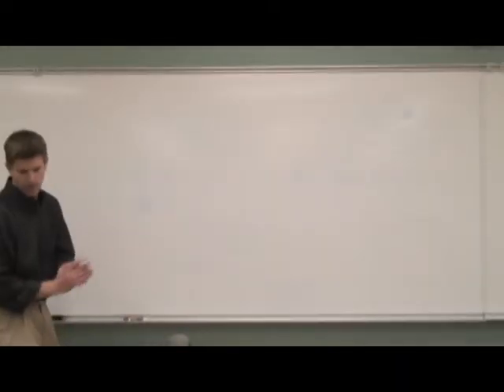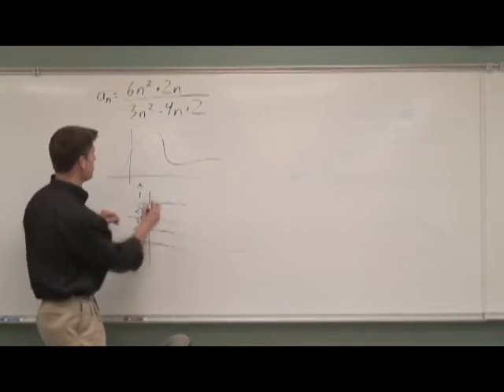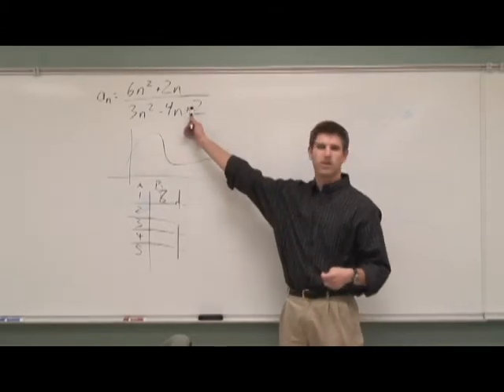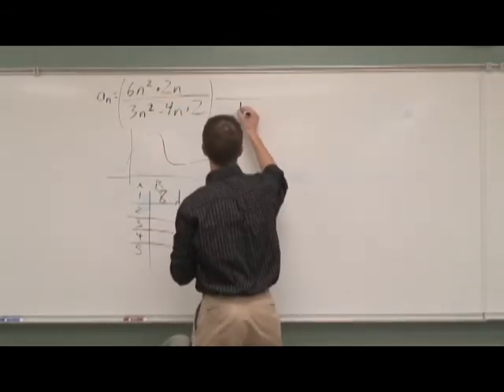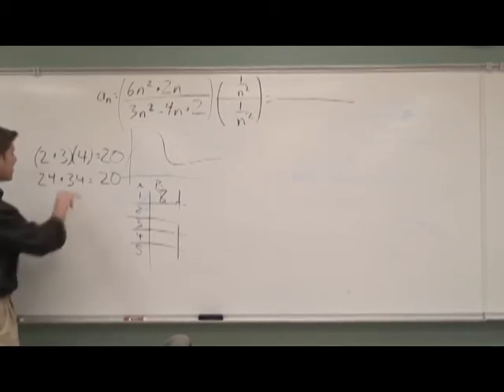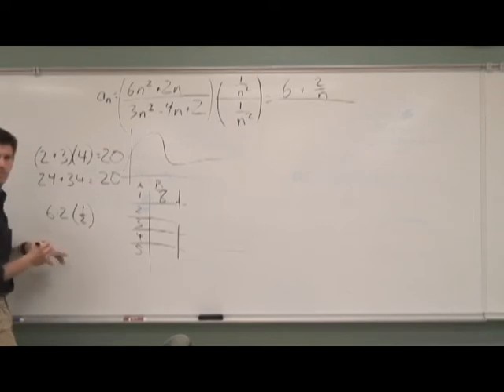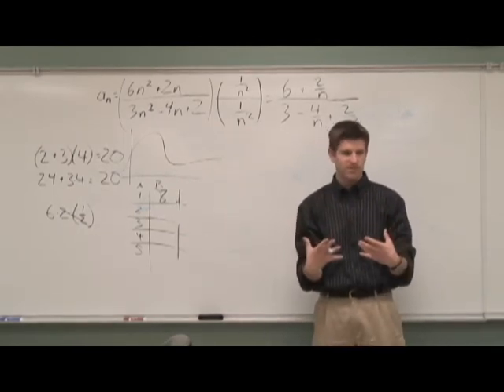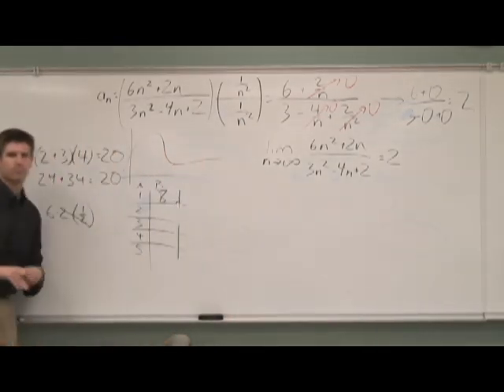Limits 2: the limit of a sequence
We discuss the limit of a sequence as n approaches infinity